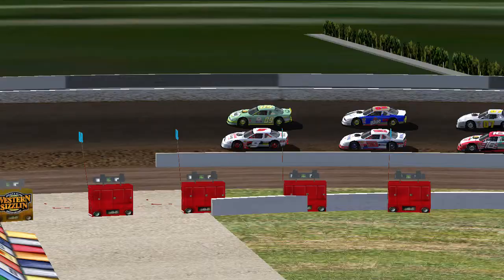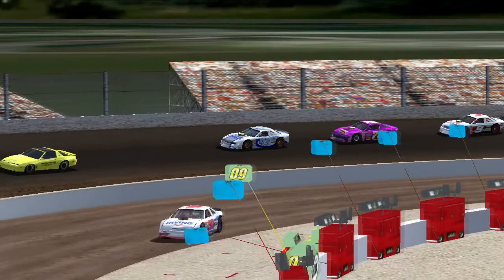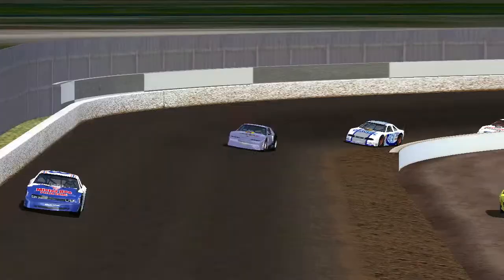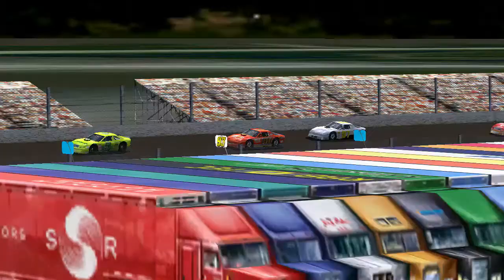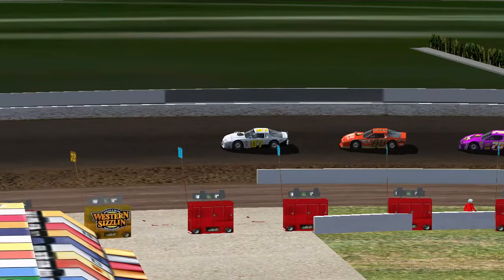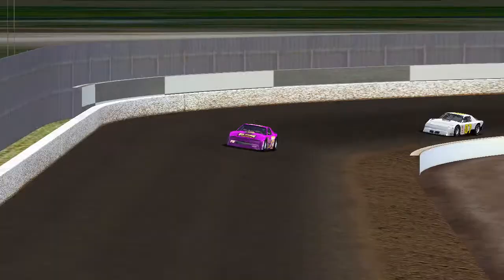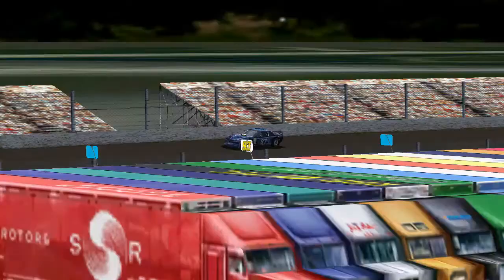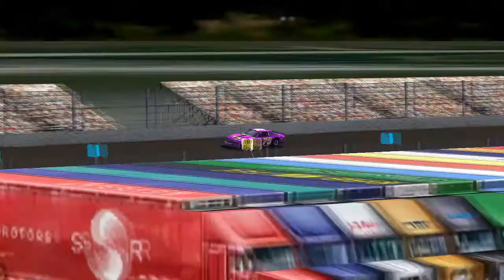2016 HARC Can-Am Series: Canada - Race 5: Granby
Autodrome Granby in Quebec makes its very first appearance on a HARC schedule. 138 laps will decide the victor at this 1/2 mile oval as the championship battle starts to take shape.

Changes for this race: Increased the video bitrate to try and improve the viewing experience, and for the first time ever, I used a different microphone to record the commentary with.